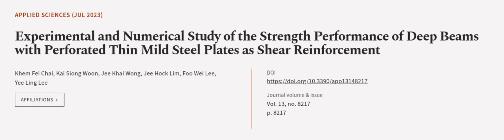Experimental and Numerical Study of the Strength Performance of Deep Beams with Perfo... | RTCL.TV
### Keywords ###

### Article Attribution ###
Title: Experimental and Numerical Study of the Strength Performance of Deep Beams with Perforated Thin Mild Steel Plates as Shear Reinforcement
Authors: Khem Fei Chai, Kai Siong Woon, Jee Khai Wong, Jee Hock Lim, Foo Wei Lee ,and Yee Ling Lee

### Video Timestamps ###
0:00:00 - Summary
0:01:04 - Title
0:01:11 - Outro
0:01:15 - End